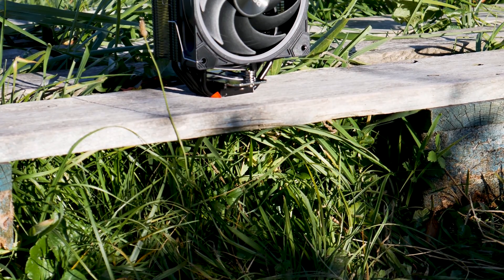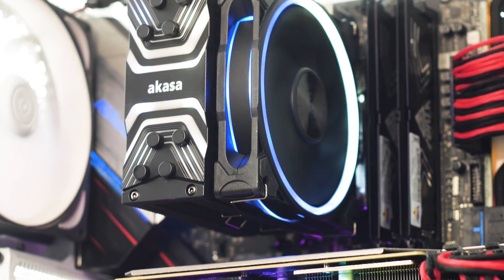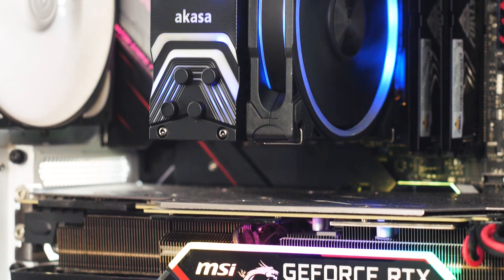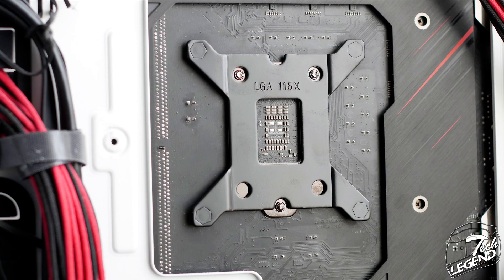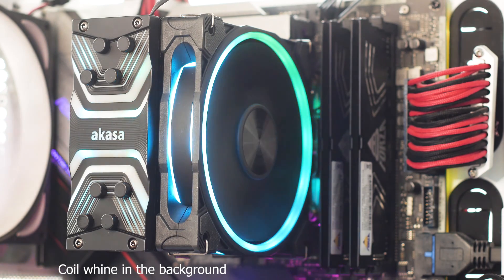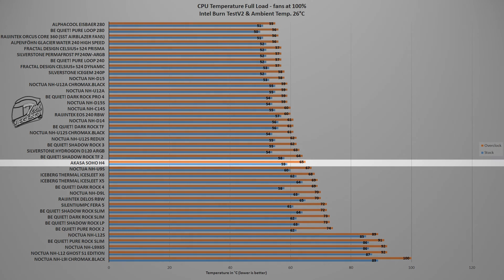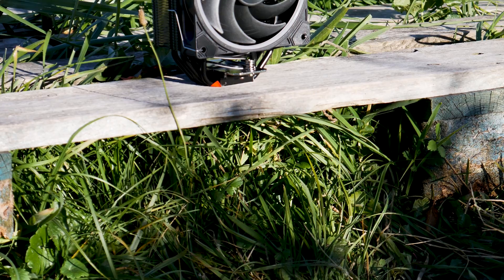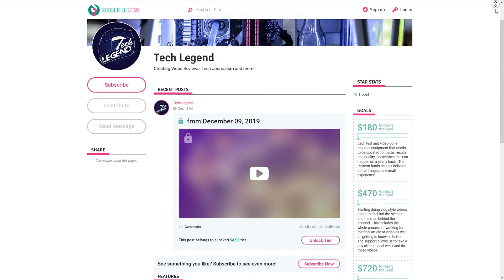AKASA Soho H4 - CPU Cooler Review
Support us!

TIMESTAMPS for video:

0:00 start
0:32 Main features;
0:44 Price;
1:03 Included Fan;
2:21 Heatsink;
2:40 Heatpipes;
3:12 Design;
4:03 Accessories;
4:24 Installation;
5:07 Clearance;
5:34 Sound & Sound sample;
6:21 Testing & Performance
8:05 Conclusion;